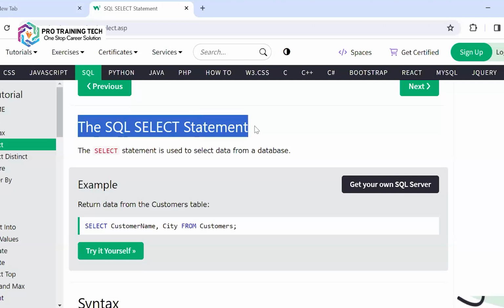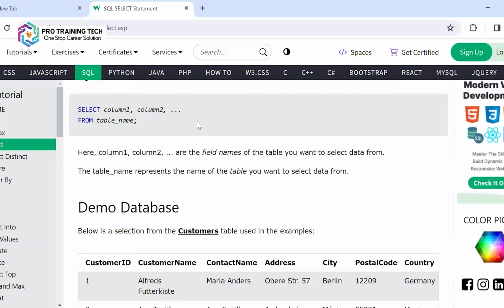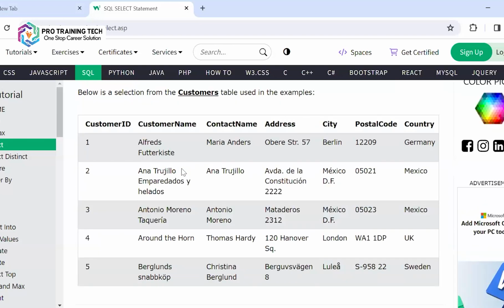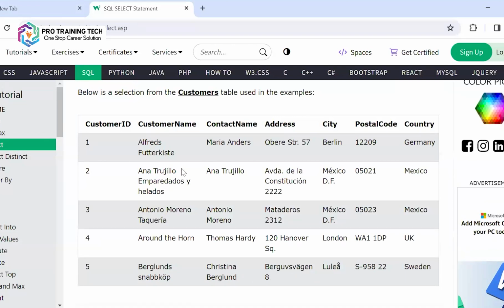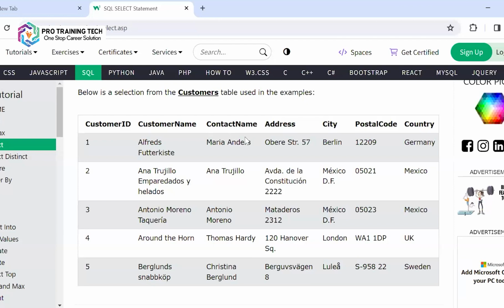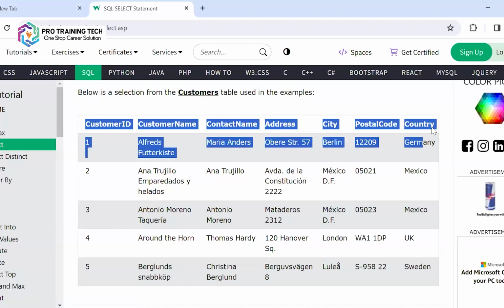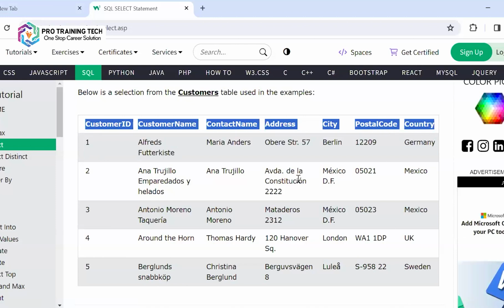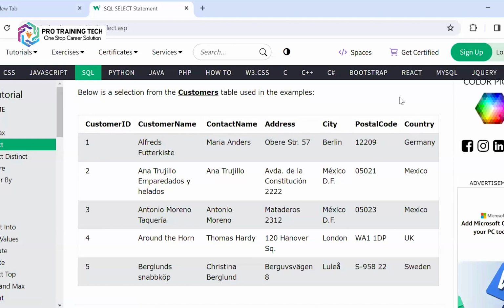SQL Select Statement | online classes at Pro Training Tech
Level up your database skills with our new online classes on SQL at Pro Training Tech. With our industry-expert instructors and hands-on learning approach, you'll be writing complex queries like a pro in no time 💻
Get ready to impress potential employers with your SQL expertise. Don't miss out on this opportunity to boost your IT career. 💫